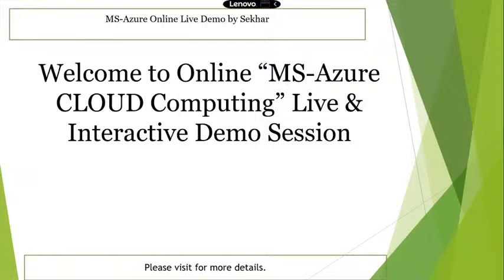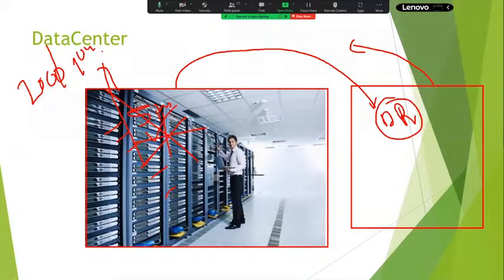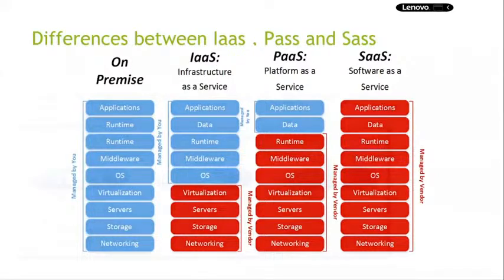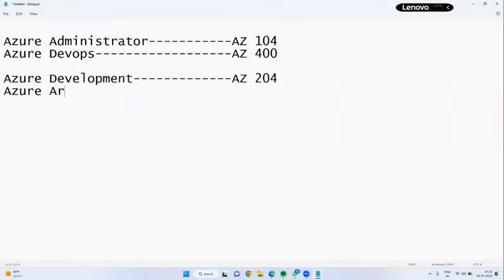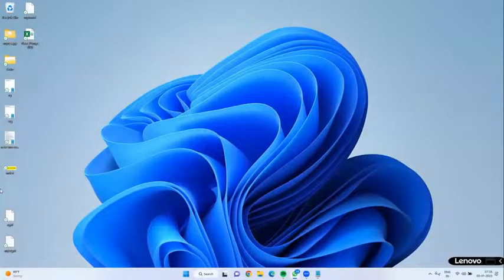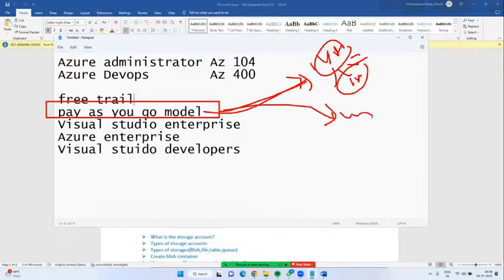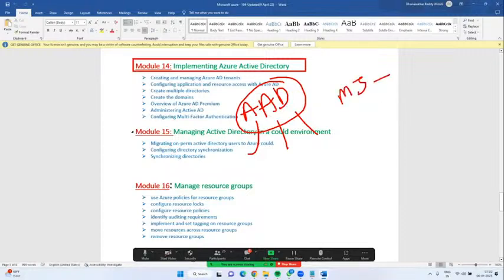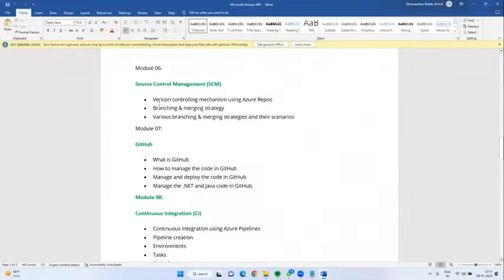AZURE ADMIN & AZURE DEVOPS tutorials by Mr. Sekhar Reddy Sir